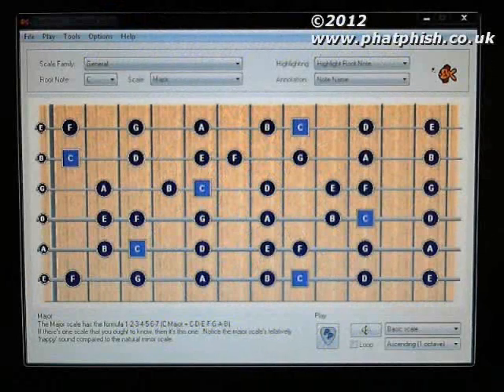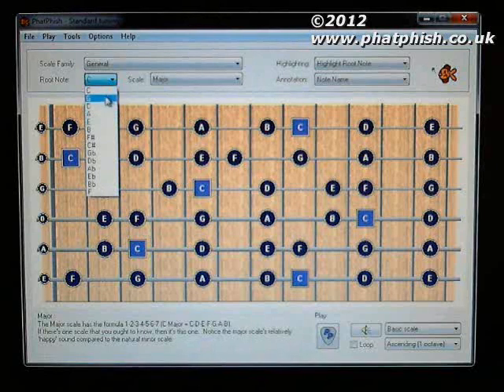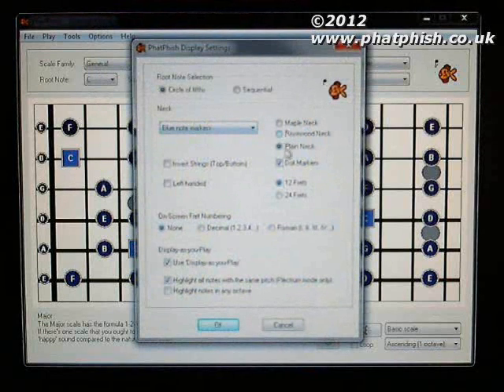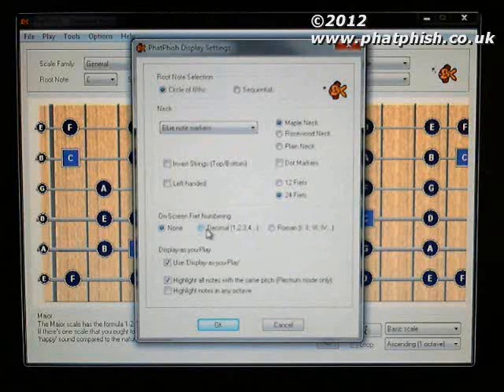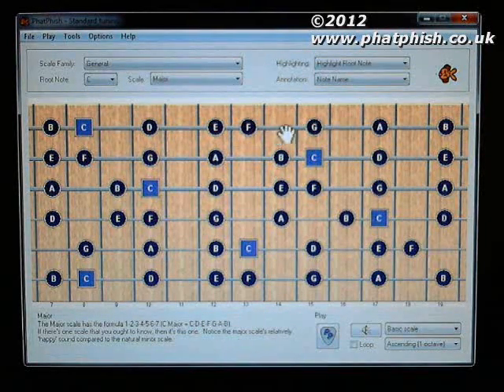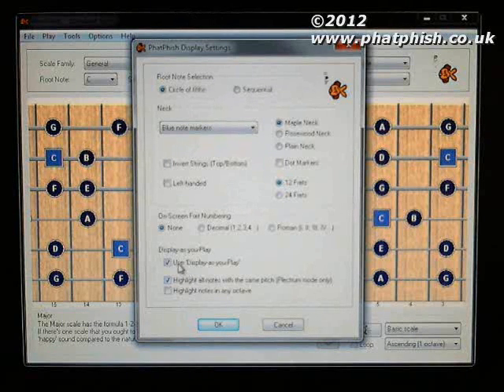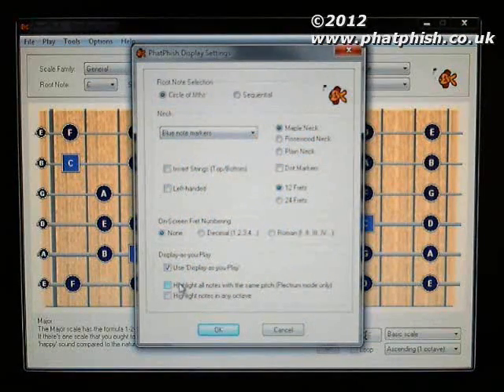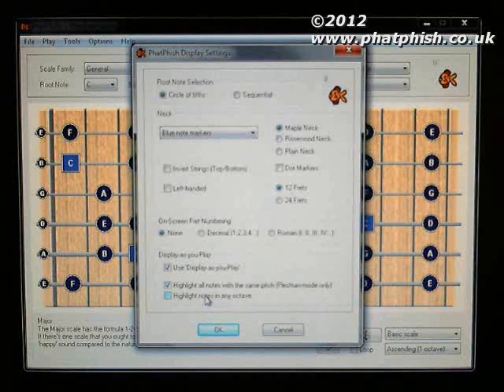PhatPhish Display Settings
A quick tour of the display settings for PhatPhish.  Fine tune the way the application looks and - new in version 1.8 - set it for left-handed display.